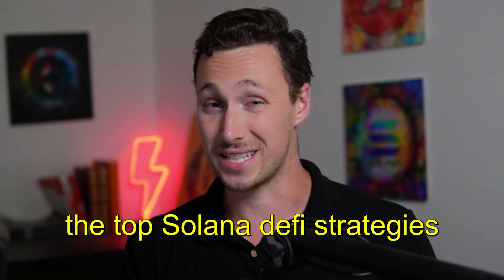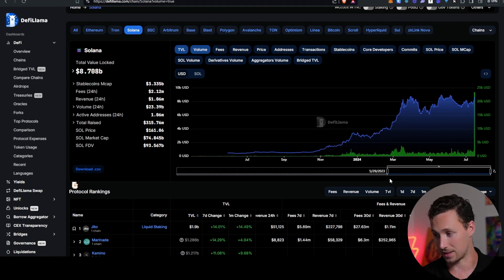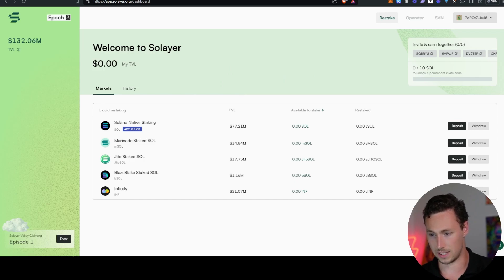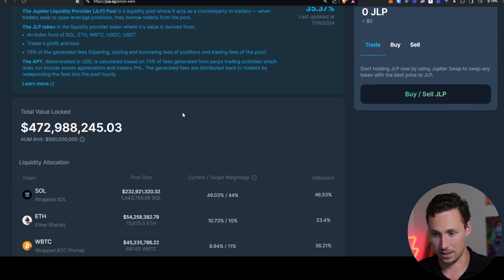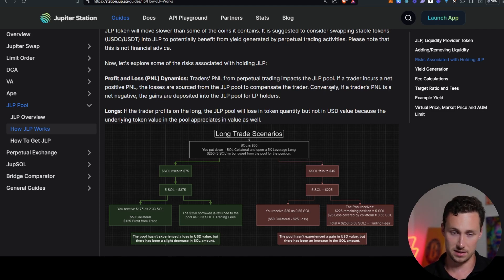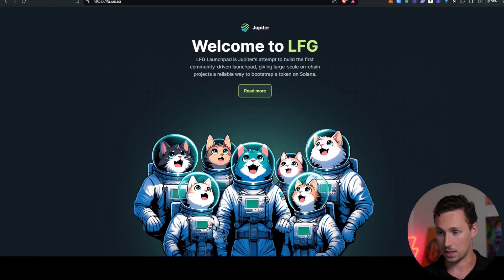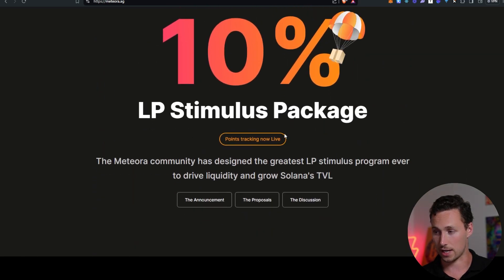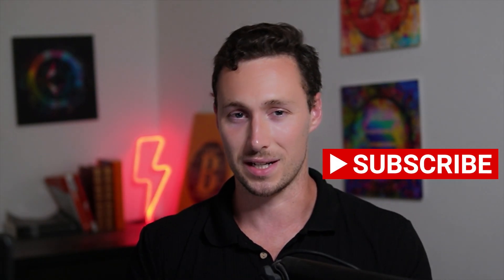Top Solana DeFi Strategies in July 2024 for Yield and Airdrops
0:00 Intro
1:55 Solana Metrics
2:49 Solayer
5:58 Jupiter's JLP
12:08 Sanctum
12:59 Meteora
14:10 Smaller Protocols